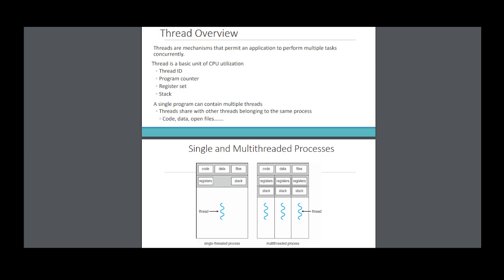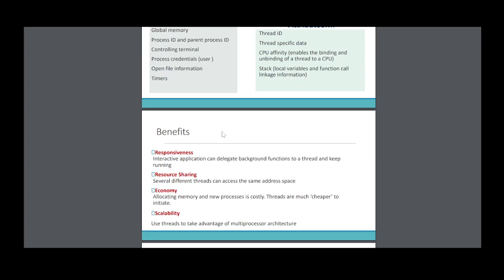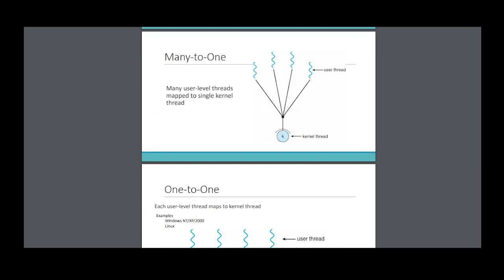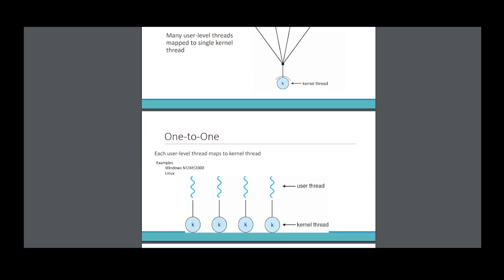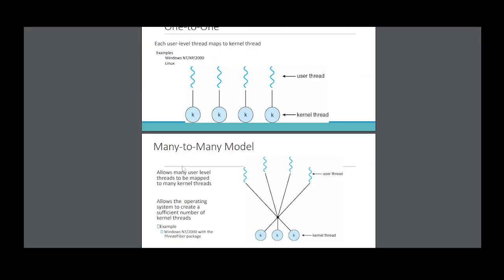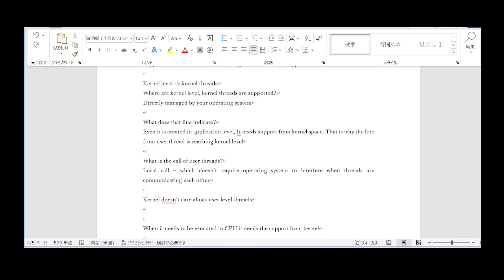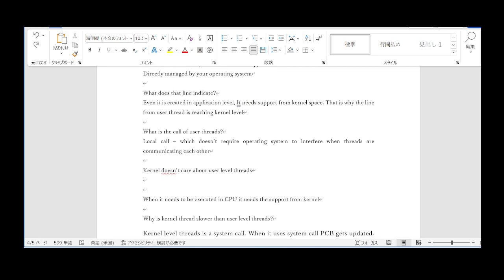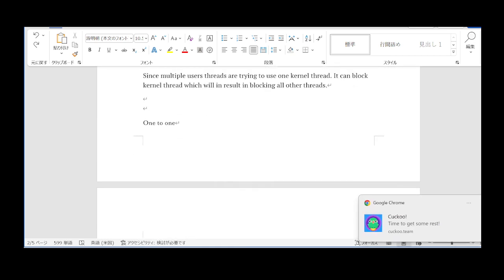Multithreads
This video is a review of what I studied today!
The purpose of this video is to improve my explanation skill and English skill. And by reviewing what you studied today, I believe I'll be able to remember study contents easier.